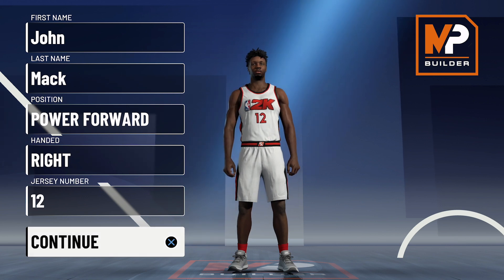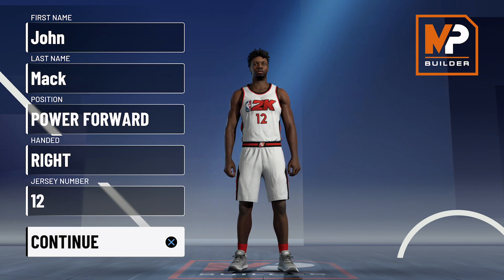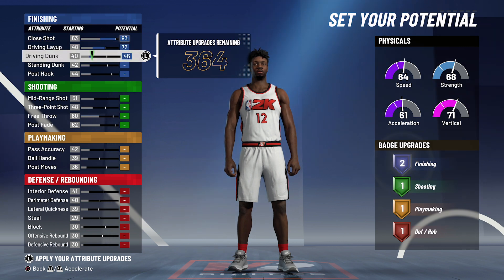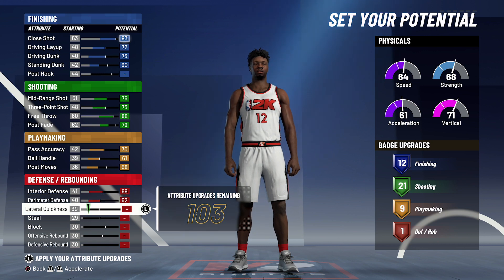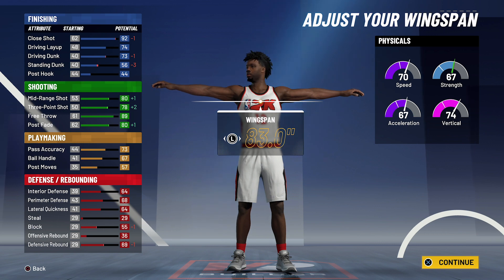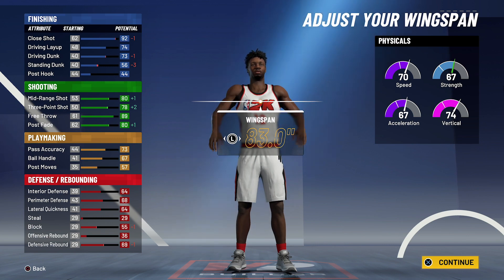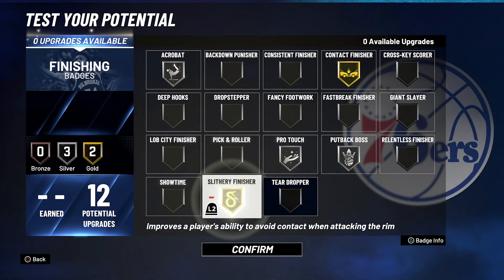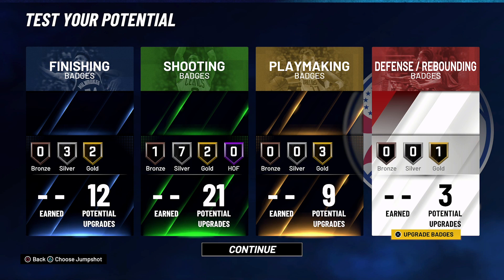NBA 2K21 TOBIAS HARRIS BUILD IS A BIG BUCKET - SCORE INSIDE & OUT - BEAST FORWARD BUILD!